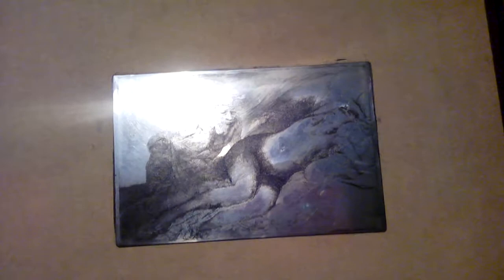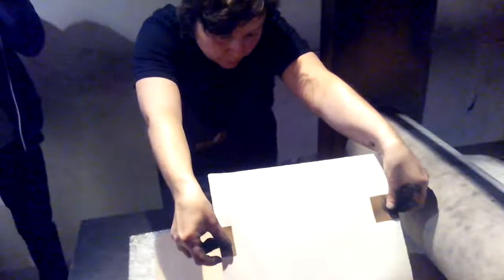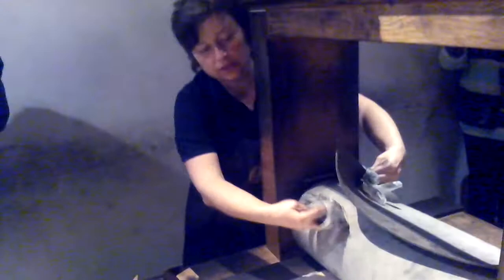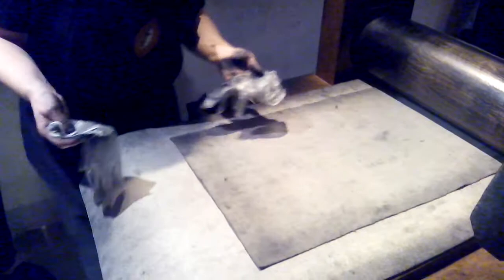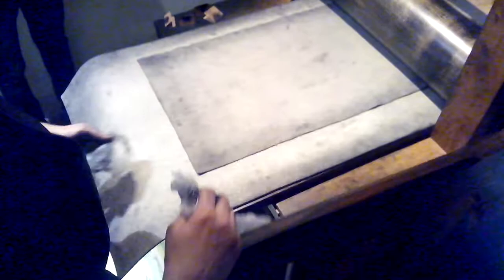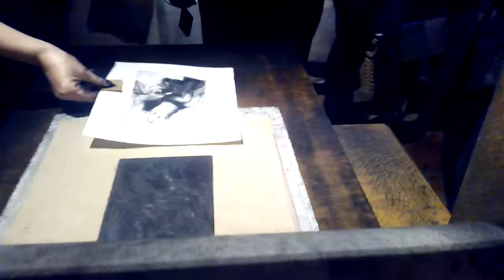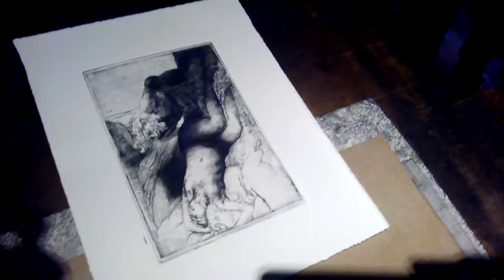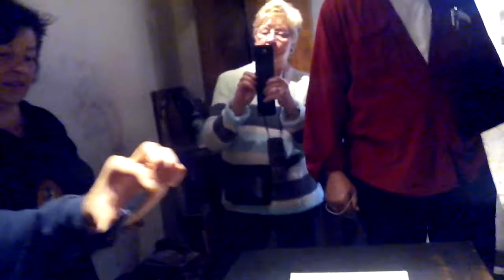Rembrandt Museum Printing Master Class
Amsterdam